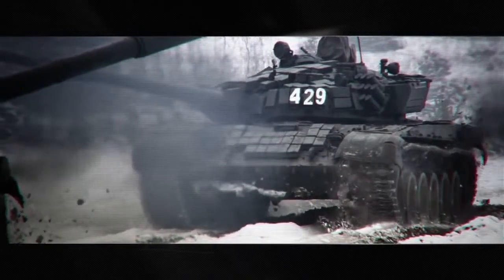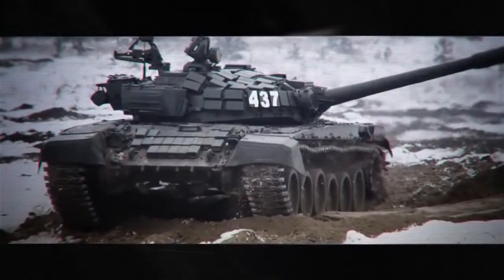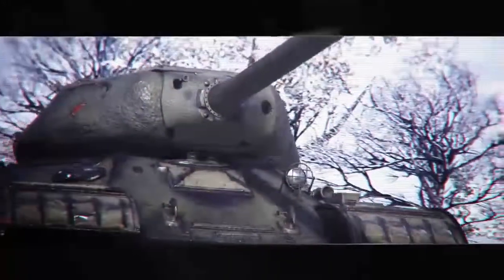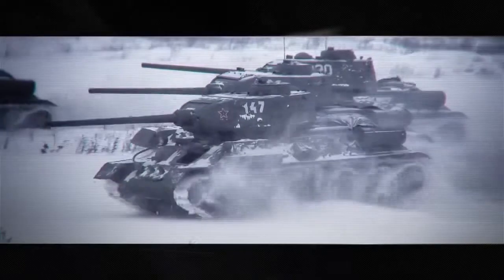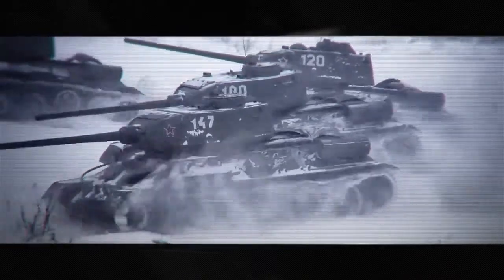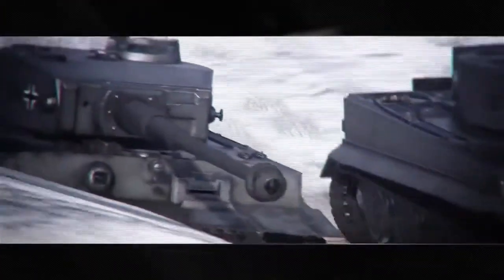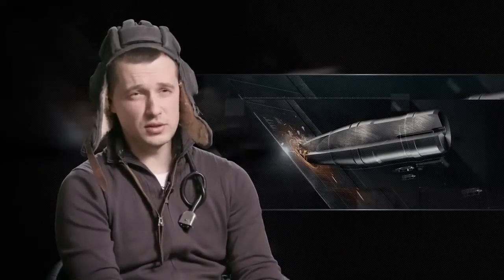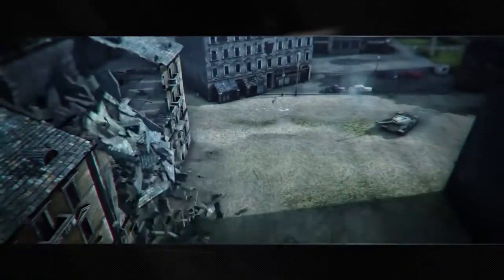World of Tanks Refined Trailer